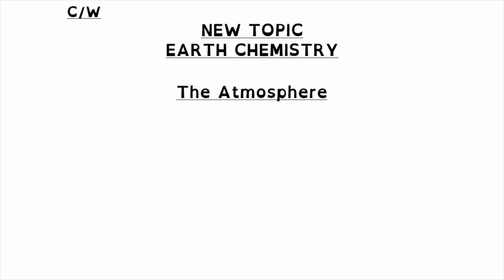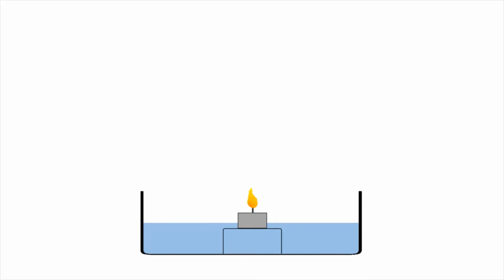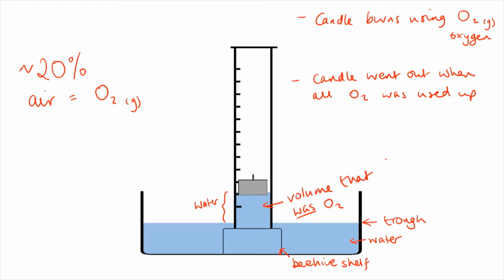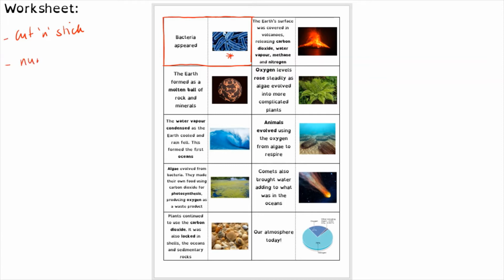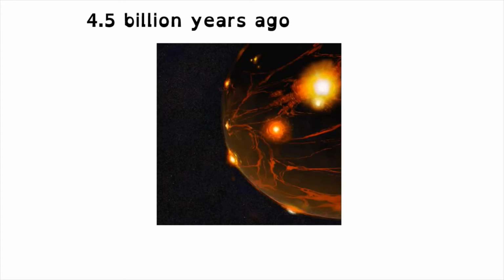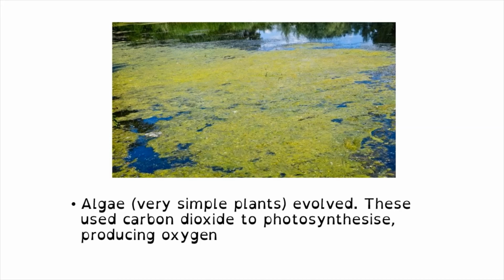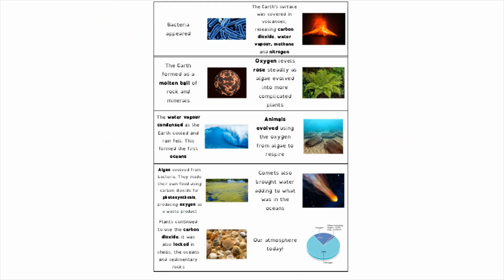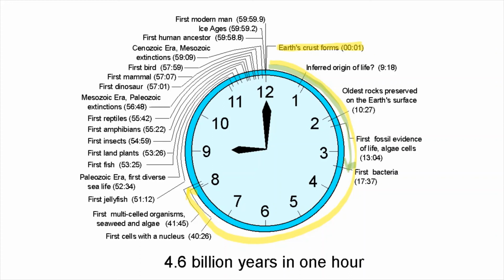GCSE Earth Chemistry - Early Atmosphere